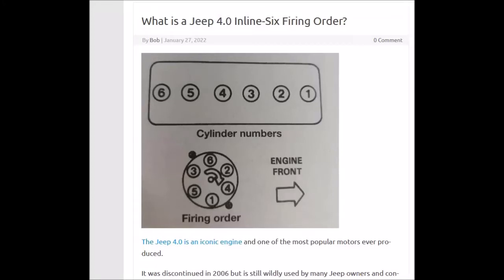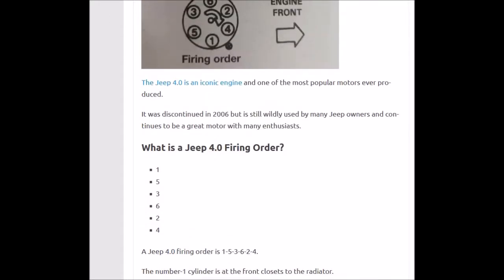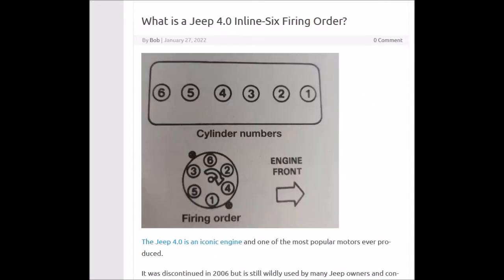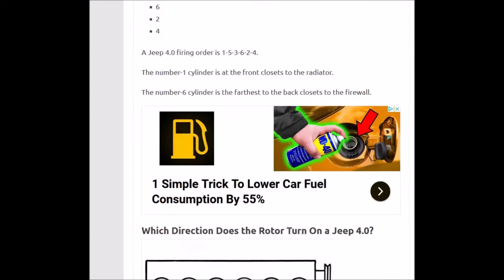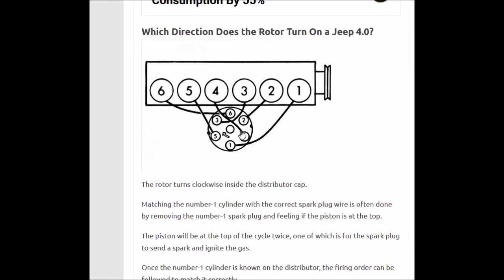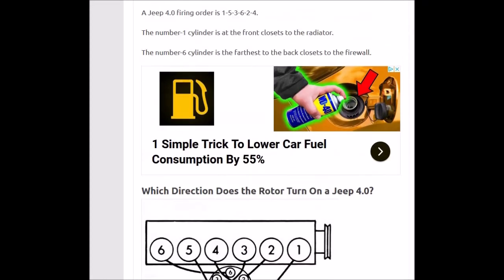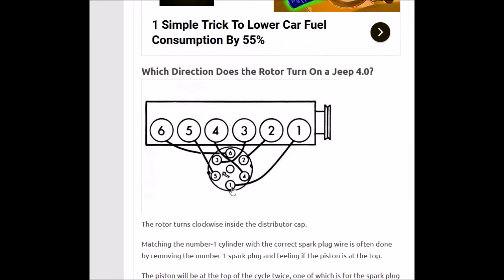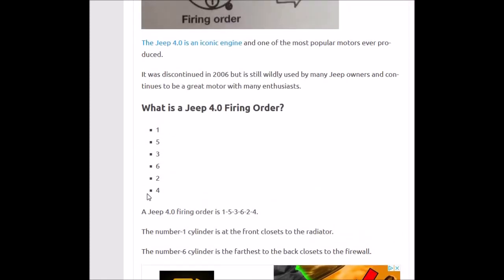What is a Jeep 4 0 Inline Six Firing Order and Cylinder Order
Quick overview of the spark plug firing Order and cylinder order on a Jeep 4.0